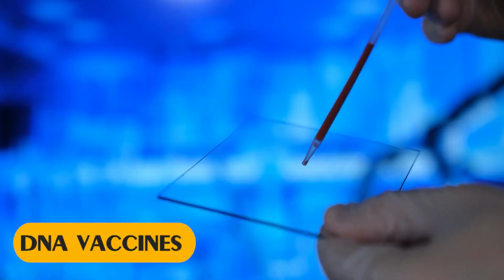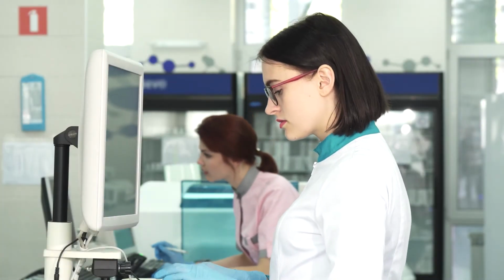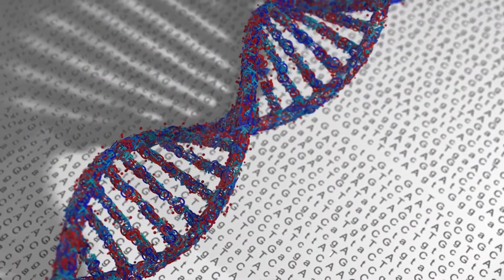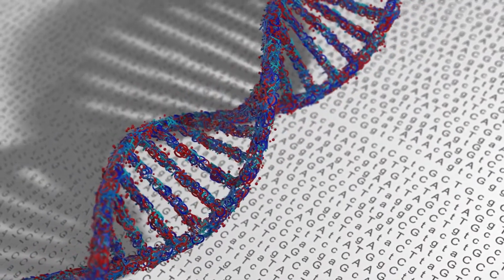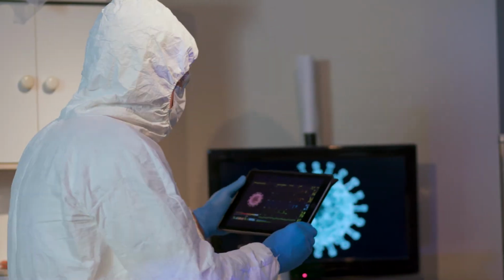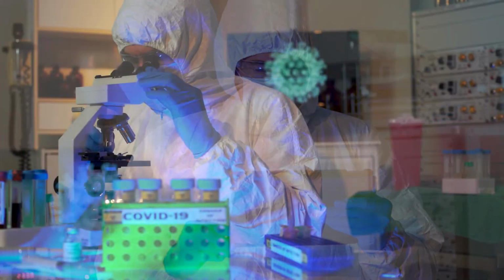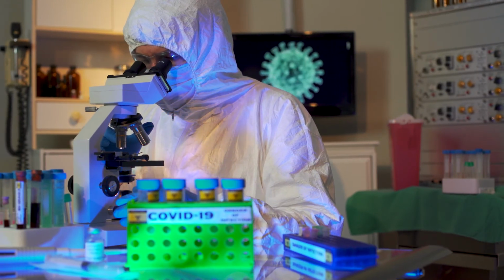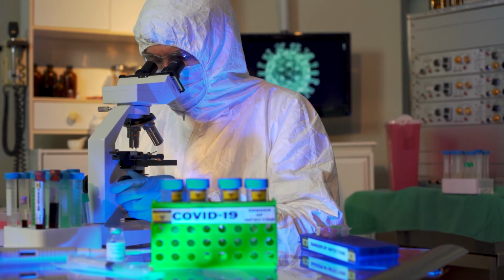How Vaccines are Made to Fight Diseases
The majority of vaccines have been in use for decades, and millions of people receive them safely each year. Any vaccine must undergo thorough and rigorous testing to ensure its safety before it can be included in a country's vaccine program.

You should not consider the information in this video to be specific, professional medical advice for your health or your family's health. You should not use it to replace any relationship with a physician or other qualified healthcare professional. For medical concerns, including decisions about vaccinations, medications, and other treatments, you should always consult your physician or, in serious cases, seek immediate assistance from emergency personnel.

▬▬▬▬ YouTube Gear & Equipment ▬▬▬▬▬▬▬▬▬▬

► Best Microphones
1. Rode Procaster
2. Blue Yeti
3. Rode VideoMicro Compact On-Camera Microphone

► Best Cameras
1. Canon EOS RP
2. Sony ZV-1
3. DJI Osmo Pocket

1. How Vaccines are Developed to Fight Diseases.
2. What are the Ingredients in a Vaccine?
3. Techniques for Vaccine Development.